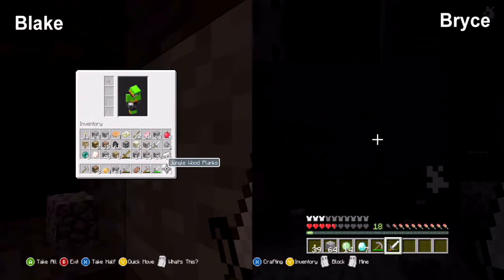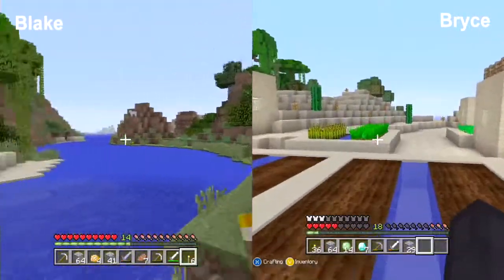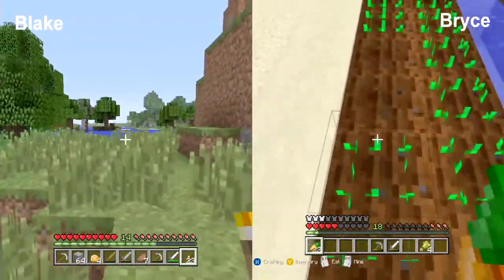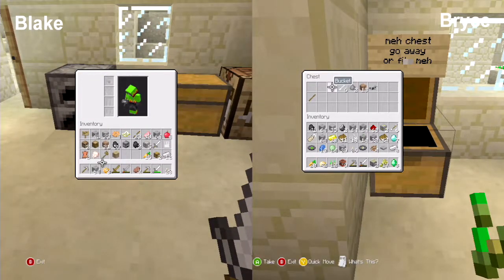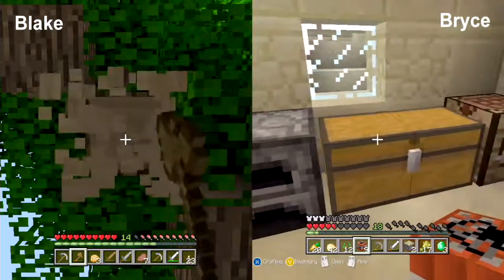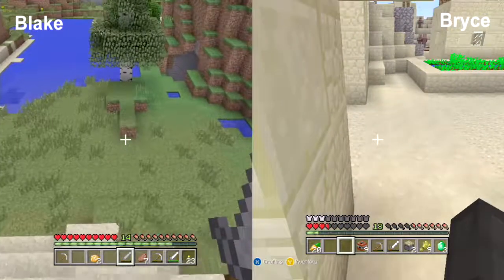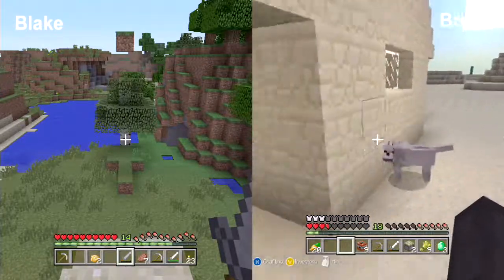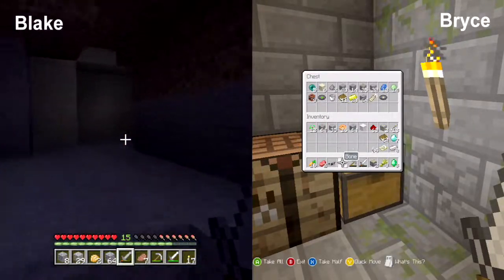Let's Play Minecraft Ep. 4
Blake and Bryce continue their quest to kill the ender dragon in Minecraft for the Xbox 360.